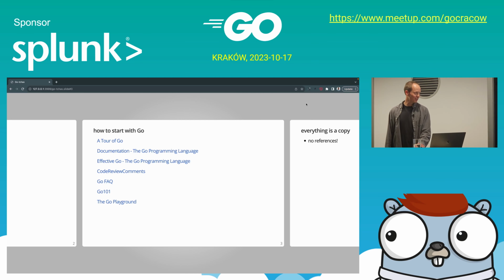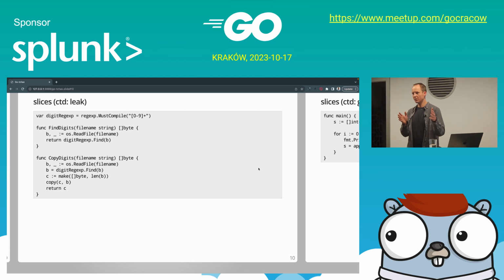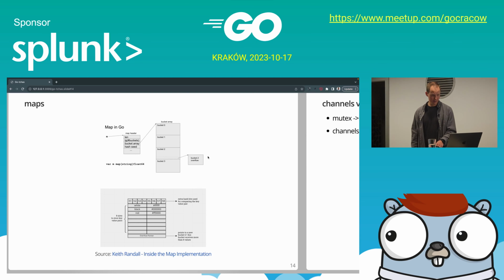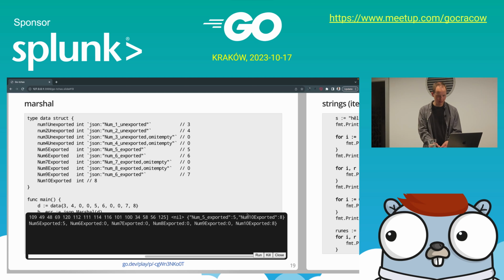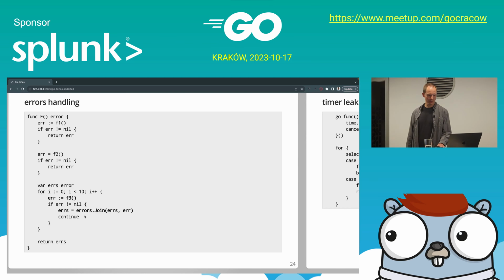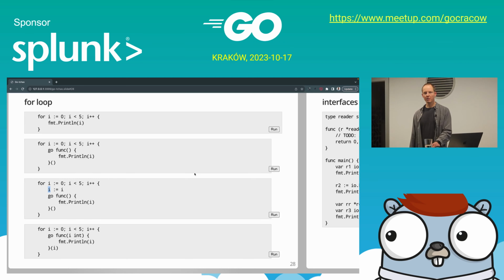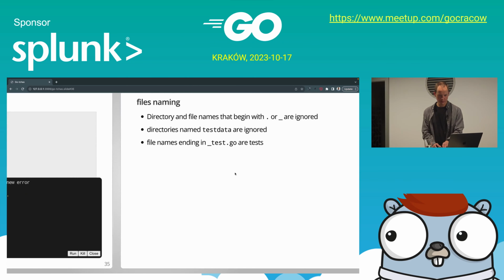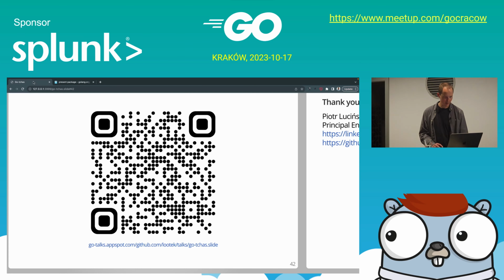GoCracow #10: Piotr Luciński, Go-tchas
An overview of Go gotchas we all get caught by from time to time.

Piotr Luciński is a passionate software engineer dedicated to constant improvements in the quality of the code and himself through some challenging tasks. Go enthusiast since 2013 and a C++ freak before, trying to forget JavaScript.